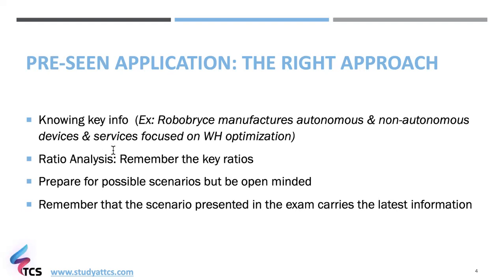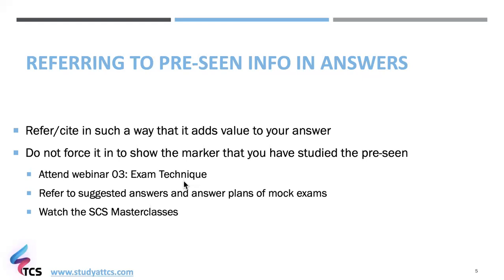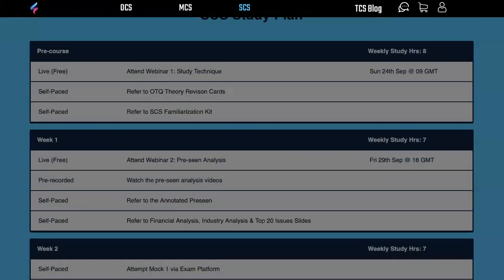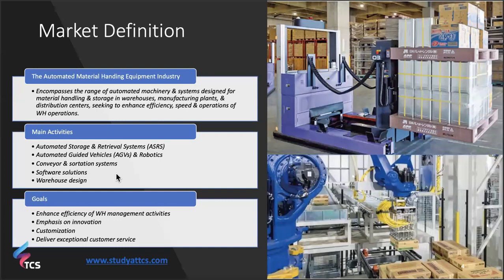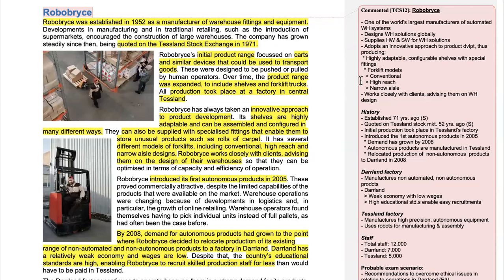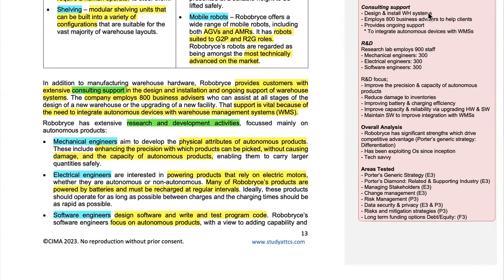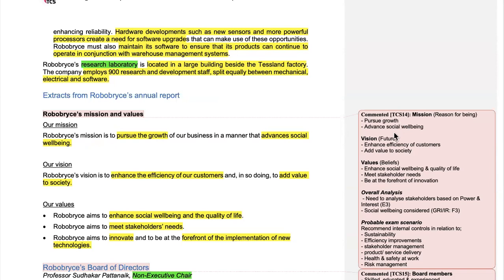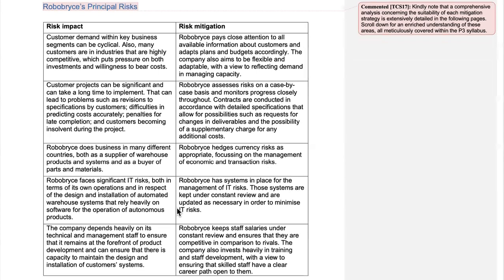CIMA Strategic Case Study (SCS) Nov 2023 - Preseen Analysis (Robobryce): Webinar 02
Watch the webinar to gain an understanding about Robobryce, a manufacturer of autonomous & non-autonomous devices & services focused on warehouse optimisation. The webinar also highlights important tips on how to include pre-seen information in your answers.